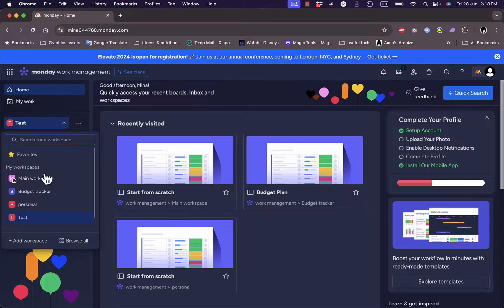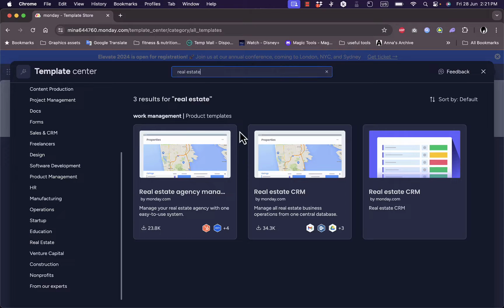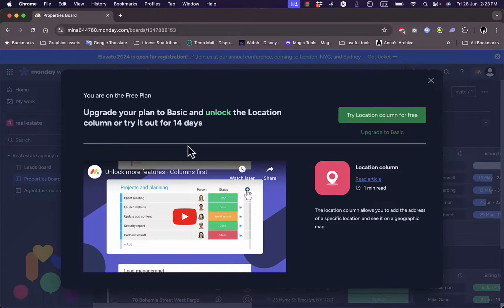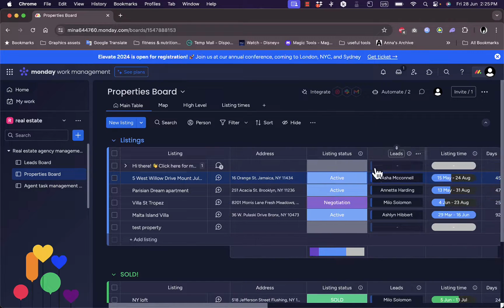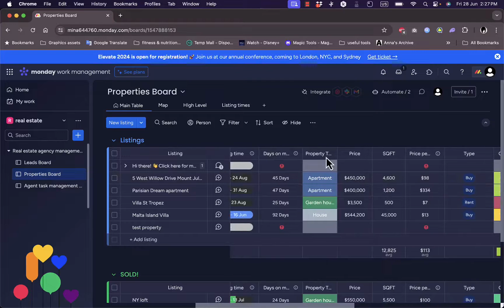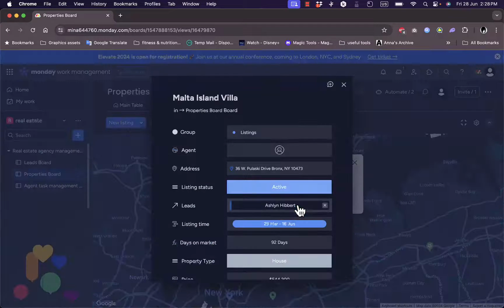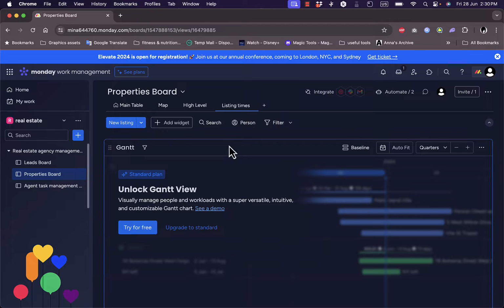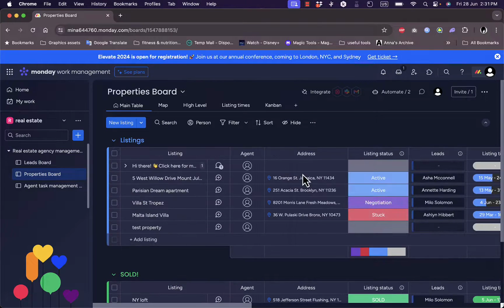How to Use Monday.com for Real Estate | for Beginners 2026